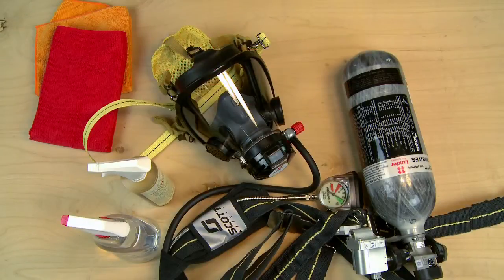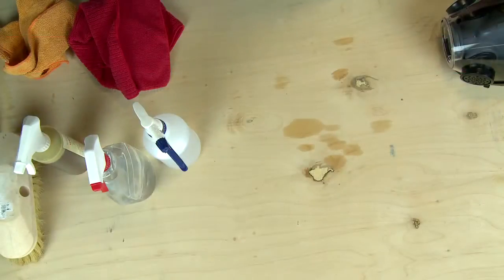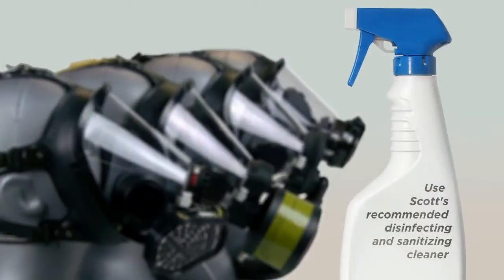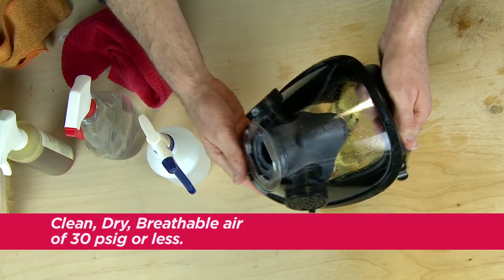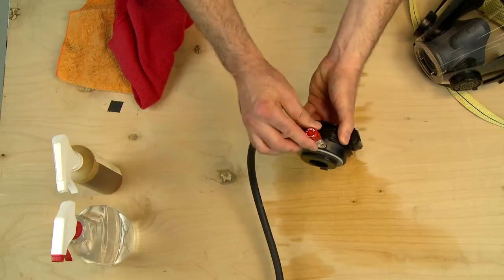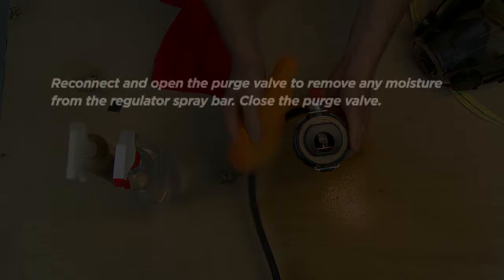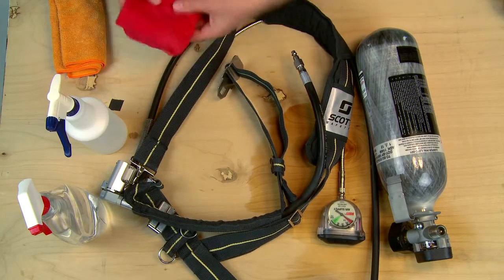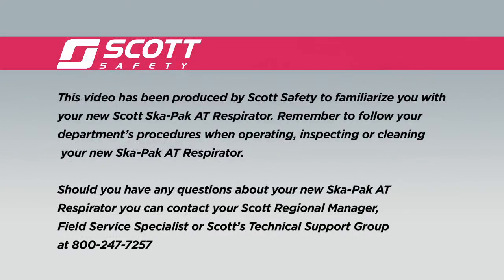Ska-Pak AT Supplied Air Respirator - Care and Maintenance After Use